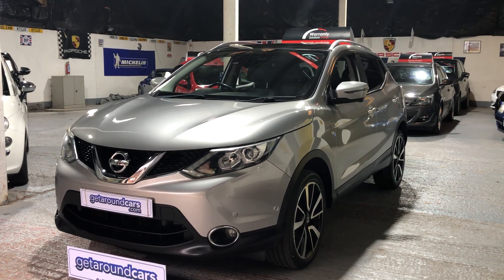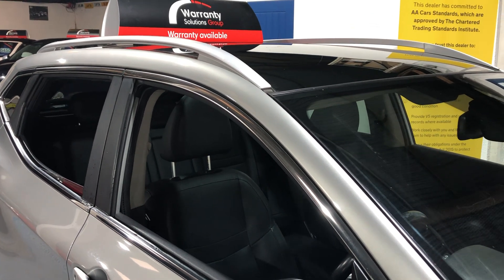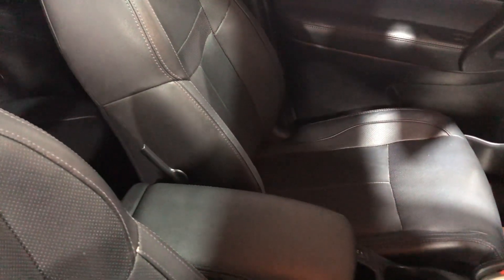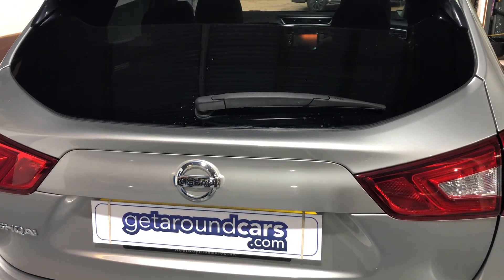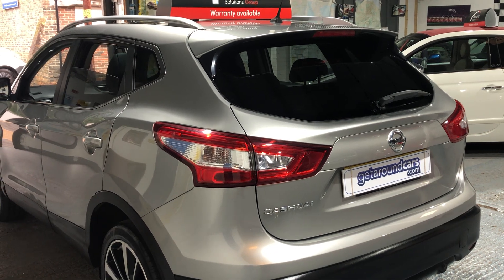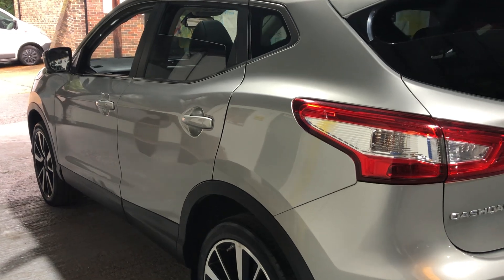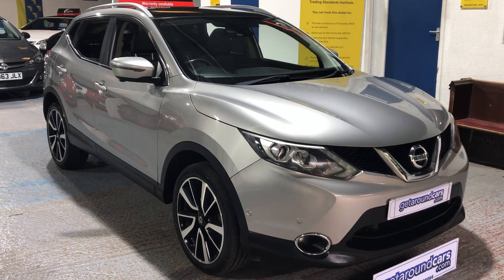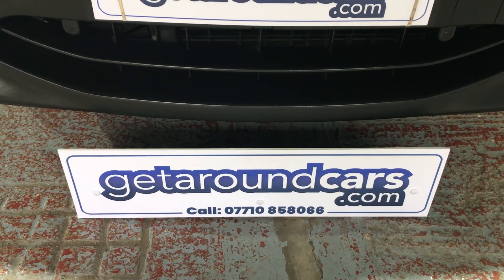Nissan Qashqai TEKNA 1.6DCi Diesel 5door SUV ULEZ